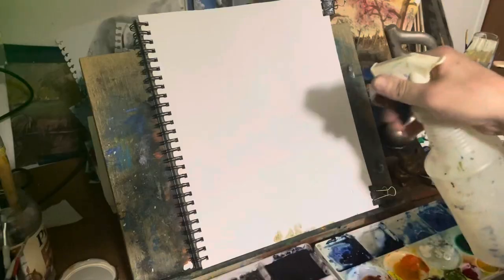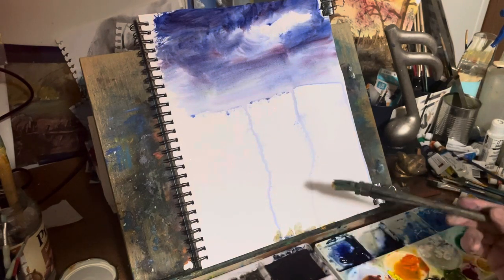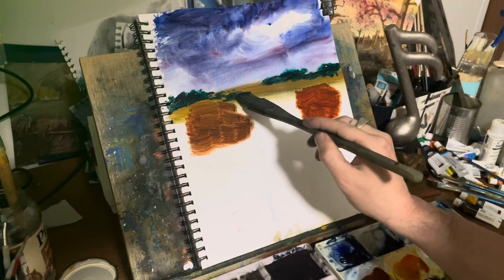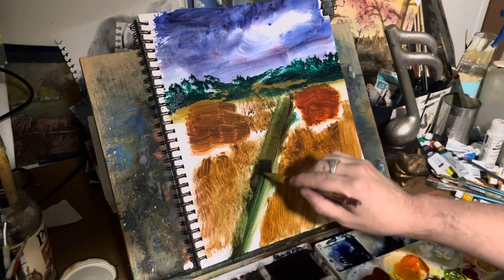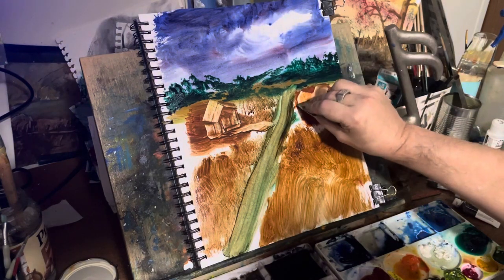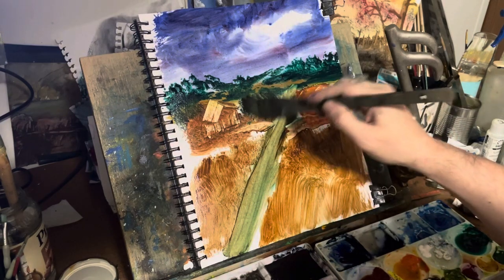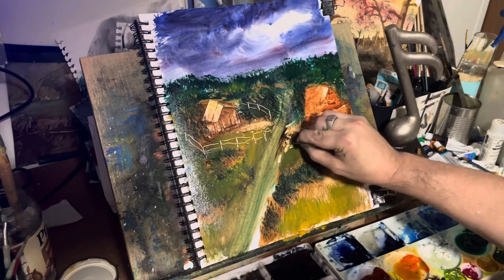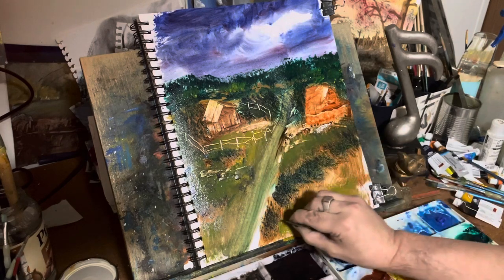Painting a lightning storm | Tutorial |Watercolor | Art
Here I demonstrate how to paint an evening lighting storm using watercolors.